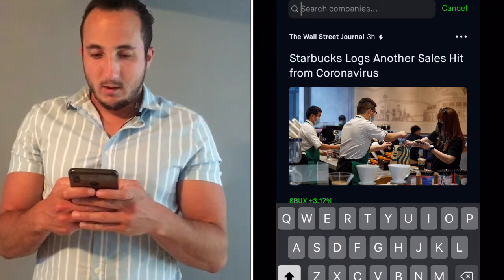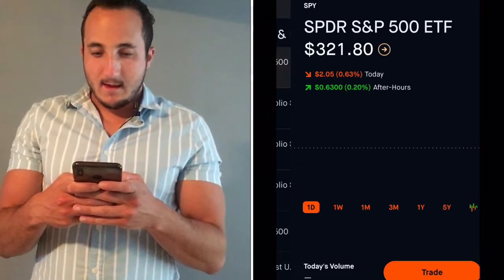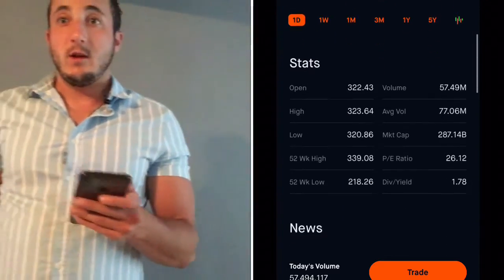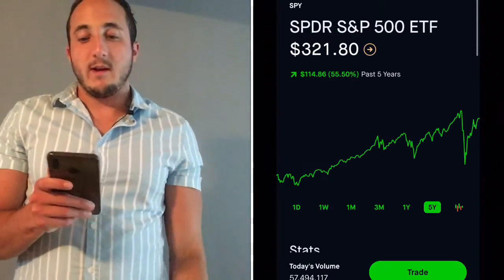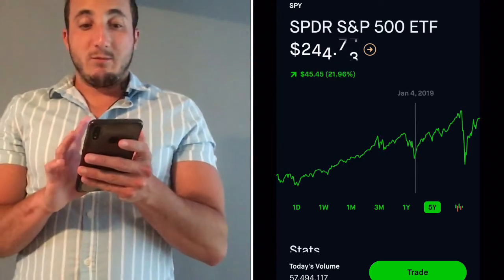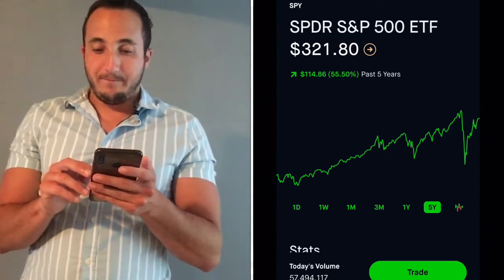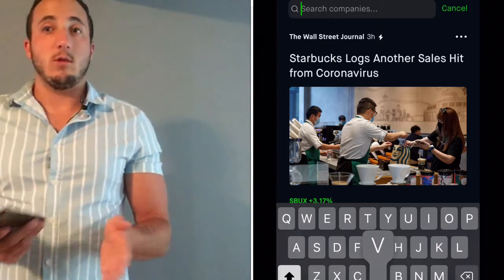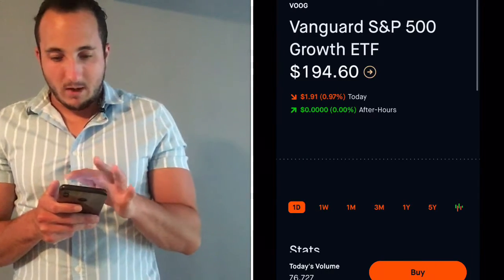Investing 101 For Beginners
In this video, Phil talks about investing for beginners. He introduces index funds and how they can be used to build wealth. Stay until the end to learn about compound interest. Phil uses an app called Robinhood for his investments. Phil also has a Roth IRA and 401k in which he uses different brokerages. Phil used Fidelity, Etrade, and M1 Finance as well. Robinhood is the easiest to navigate through in his opinion.